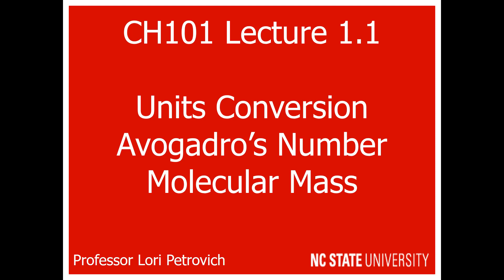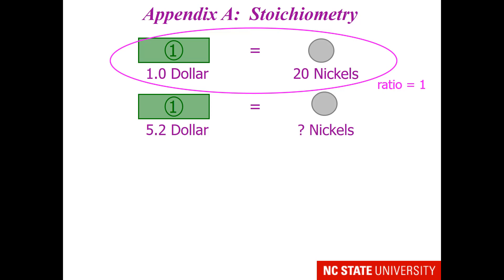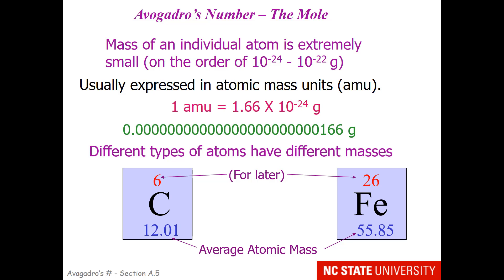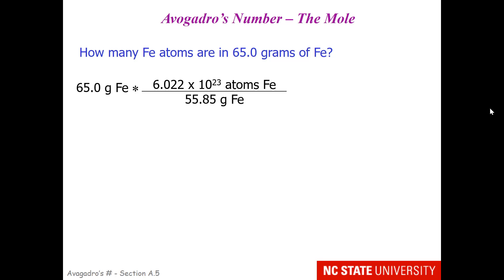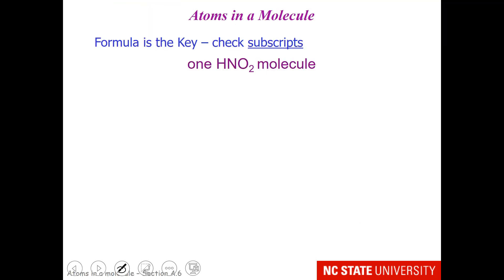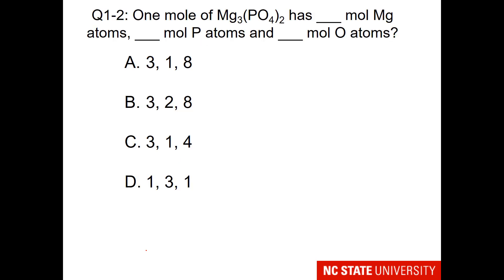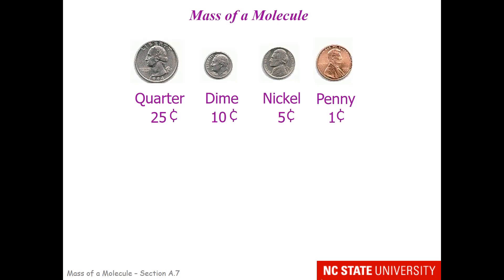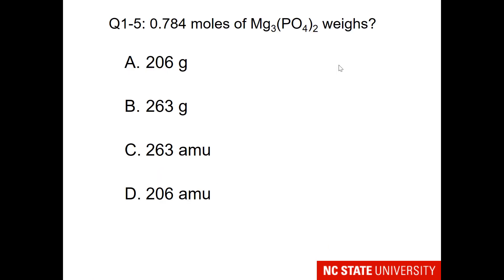Lecture 1.1 Units Conversion, Avogadro's Number, Molecular Mass